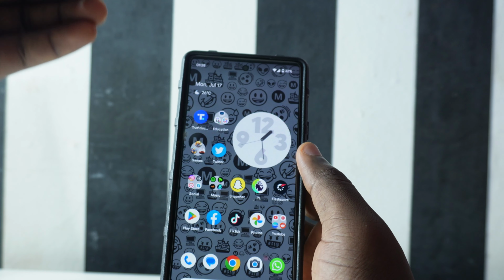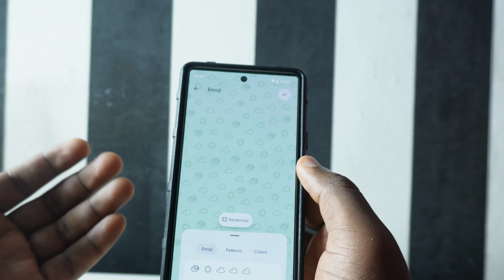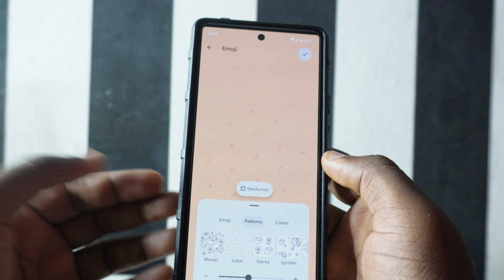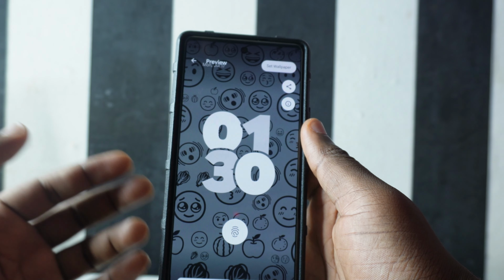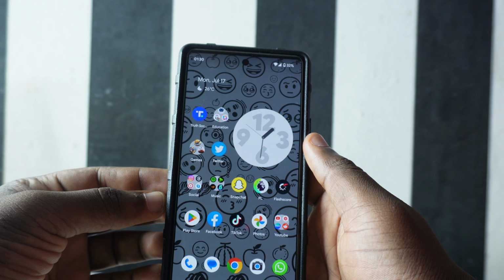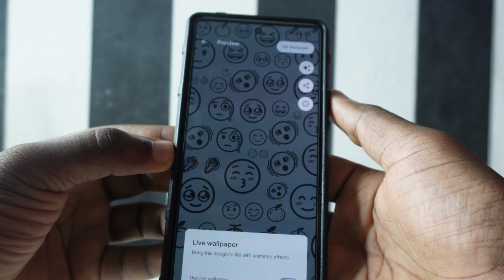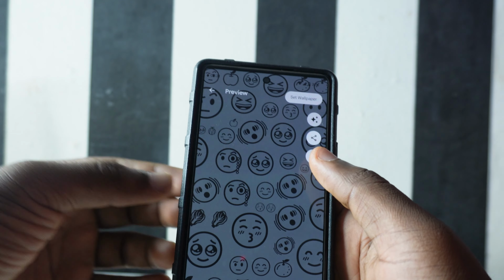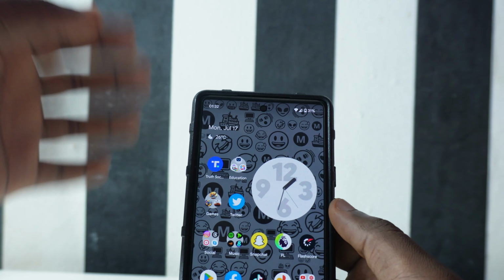Create Your Own Animated Wallpaper With Emoji Workshop On Android 14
Emoji Workshop is a new feature on android 14 that allows you to create a wallpaper of your choice using emojis. This is very great and in this video you'll to know how this works and also how to use it.